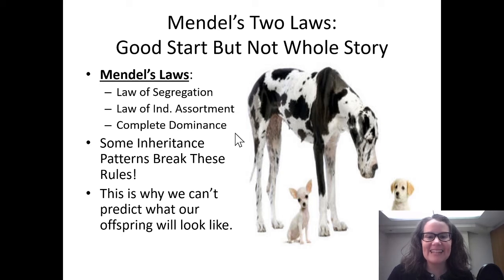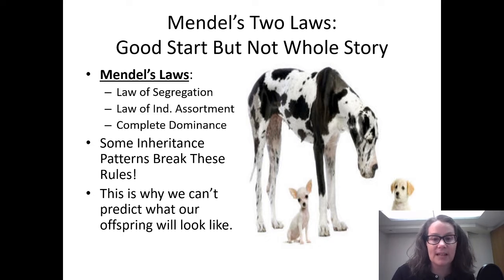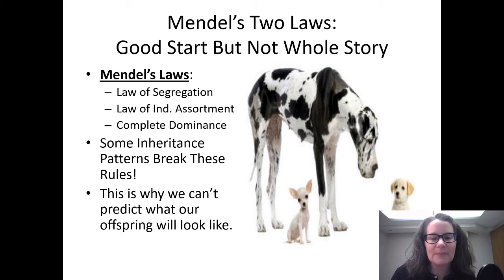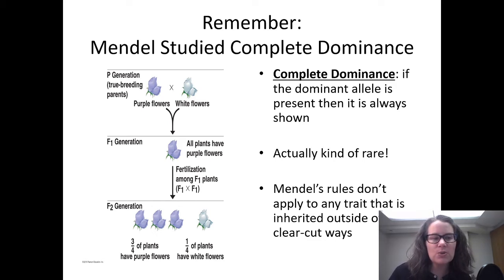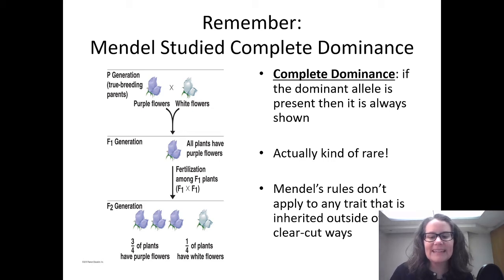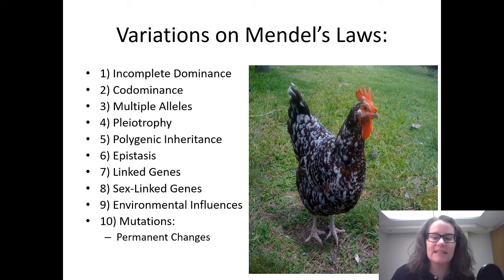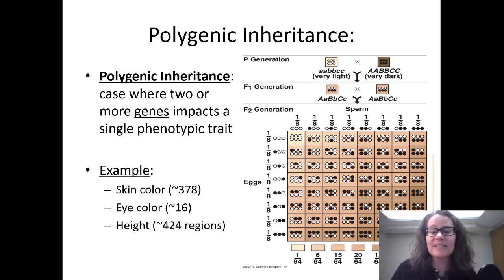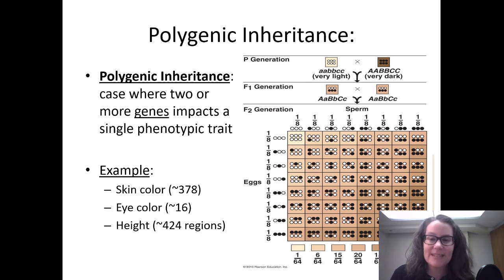Tea time with Lisa: Mendel Variations, Part 1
Part 1 of Mendel Variations